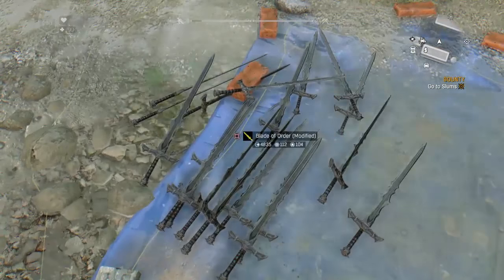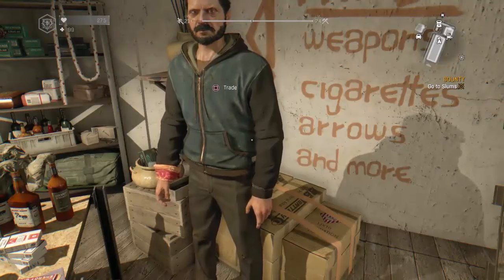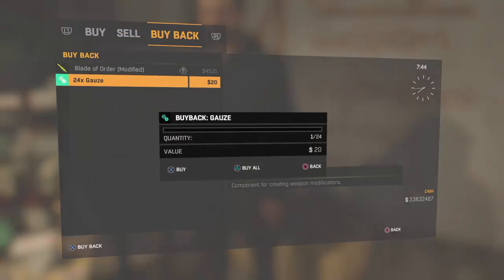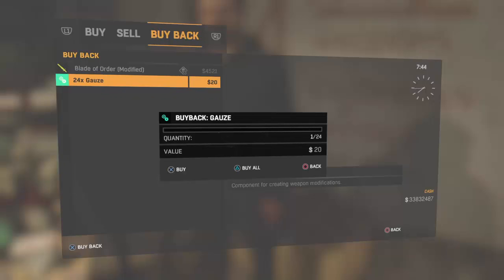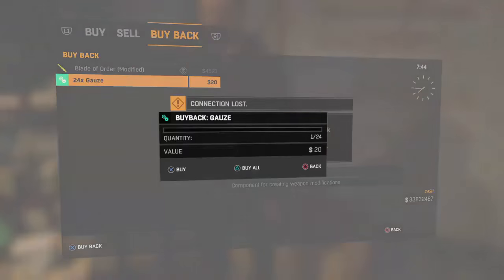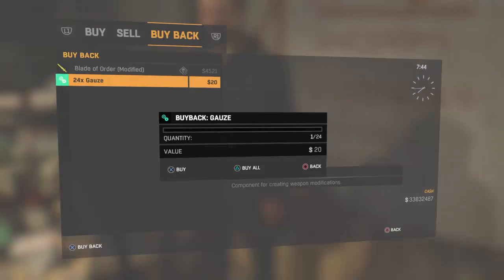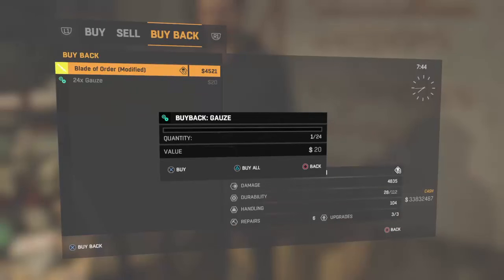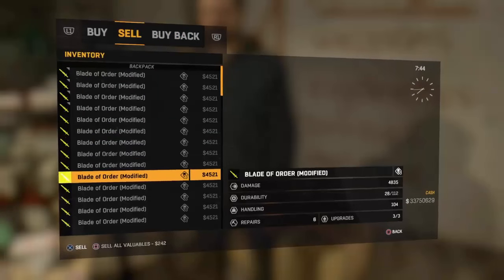Dying Light The Following Weapons Duplication Glitch!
► Hey guys what's going on if you enjoyed that video make sure to hit the subscribe button also don't forget to smack the like button it really does help me out it lets me know what content you guys like and what you don't like also don't forget to follow me on!!

►THANK YOU GUYS FOR WATCHING MY VIDEOS YOU'RE  ALL AMAZING!!